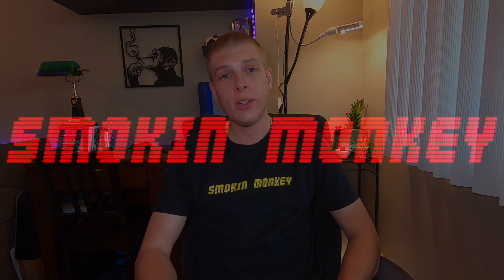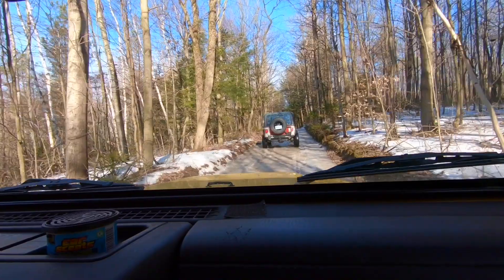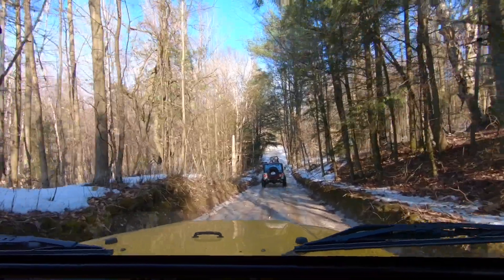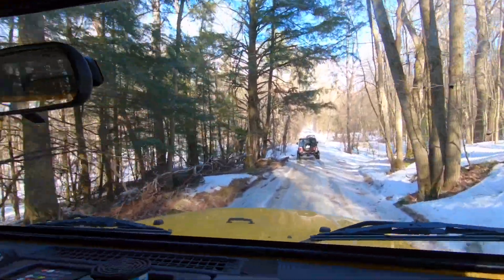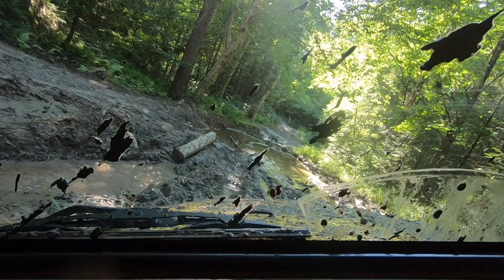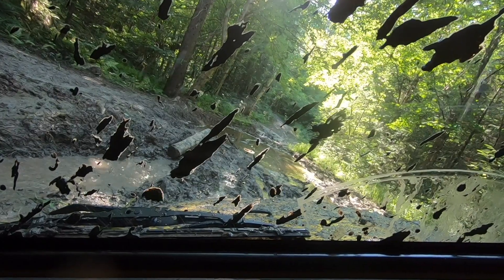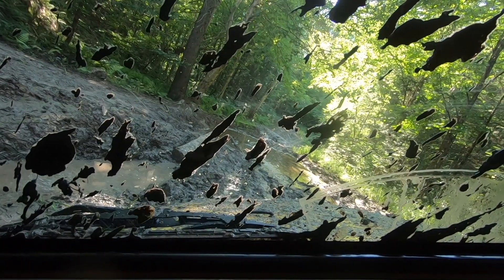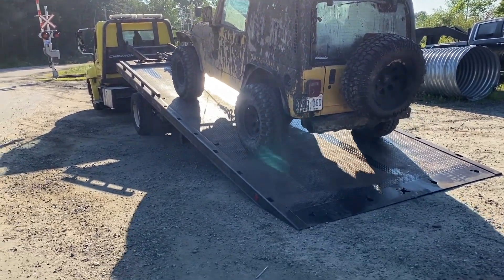10 Reasons Why Manual Is Better Off Road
Top 10 reasons that a manual transmission is the right choice for your off road vehicle. Both have advantages and disadvantages but the manual is definitely my choice and i hope this video will help you in your decision.

Things I use on my TJ:

Custom Third Brakelight
Teraflex Rear Tire Extender
Tire Carrier Bump Stops
Portable Air Pump (Up to 33 inch tires)
LED Ambient lights for Interior
Extra 12v cigarette lighter outlet
3/8” 20,000LBS Synthetic Winch Line (With Abrasion Sleeve)
3/8” 20,000LBS Synthetic Winch Line
Warn Hawse Fairlead
1/2” 38,000LBS Soft Shackles
30,000LBS+ Tree Saver Strap
30,000LBS+ Tow Strap & Tree Saver
LED Rock Lights
180W LED Wiring Harness
LED RGB Headlights
KC Apollo Off Road Driving Lights
Honeycomb Grille Inserts
Stubby Stock Bumper End Caps Front
Stubby Stock Bumper End Caps Rear
Rugged Ridge Door Entry Guard
Hardtop Quick Release Thumbscrews

Camera Gear:

GoPro Hero 9 Black -  htt://amzn.to/3qyk5hw
64GB MicroSD
58 Piece GoPro Accessories Kit
Wind Shield
10 Pack Wind Covers